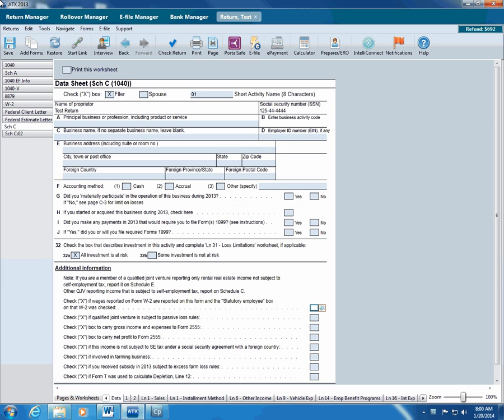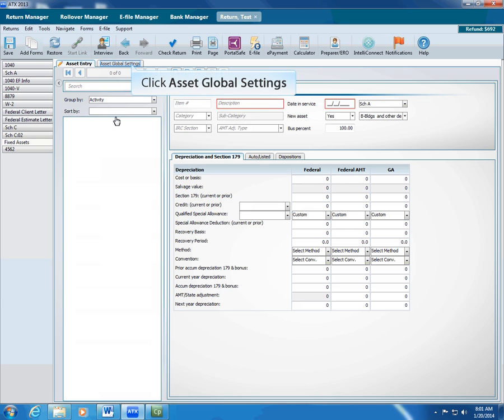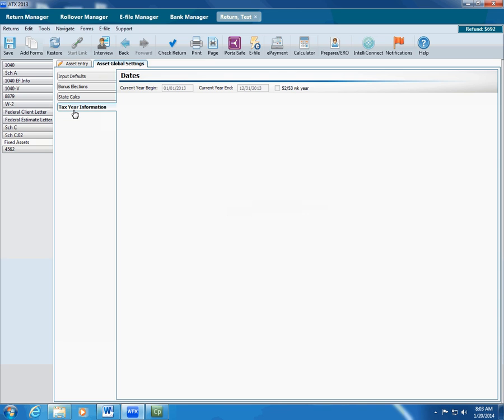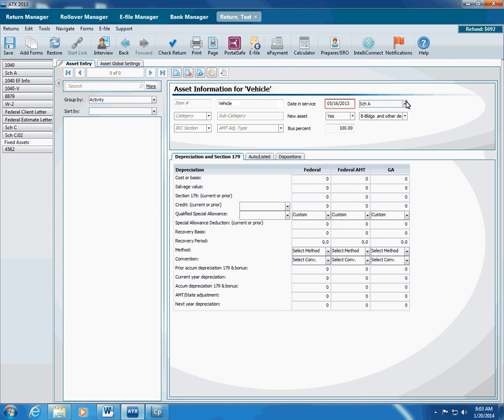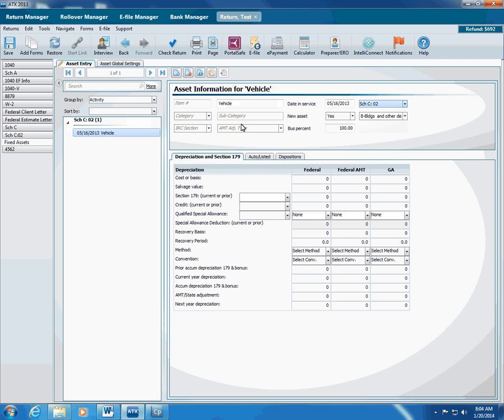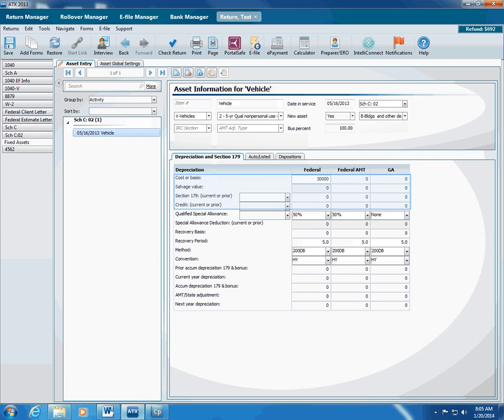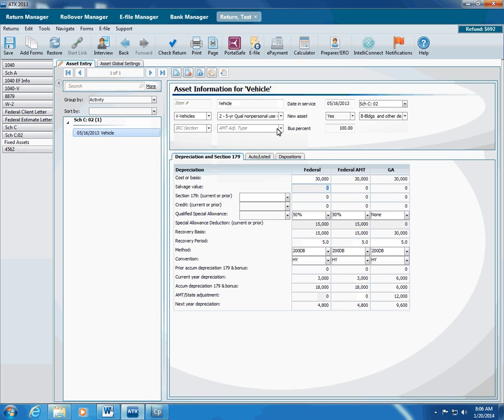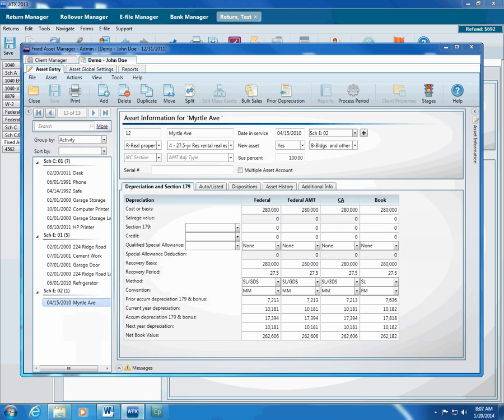Assets & Depreciation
This video covers entering assets and depreciation in ATX 2013.